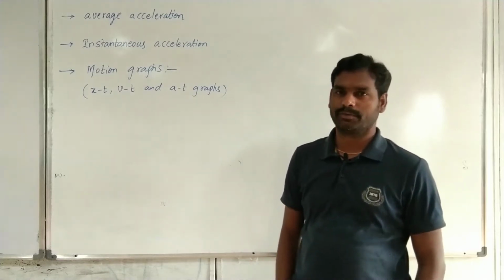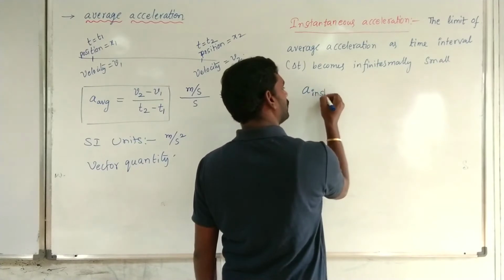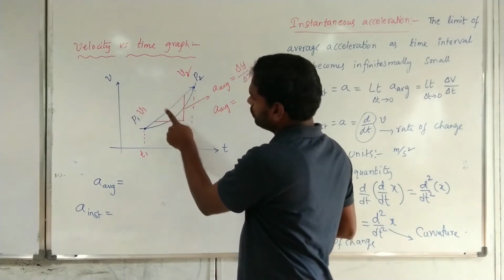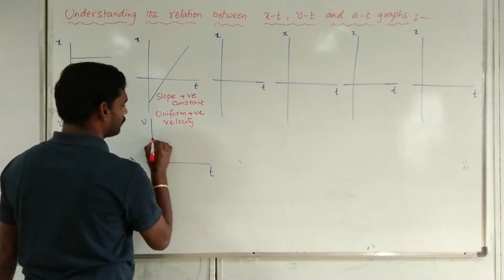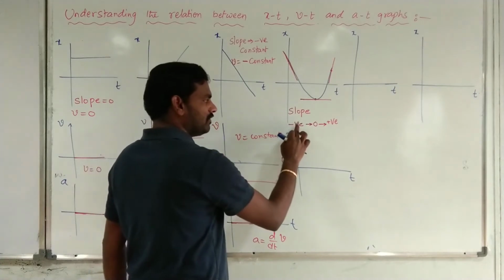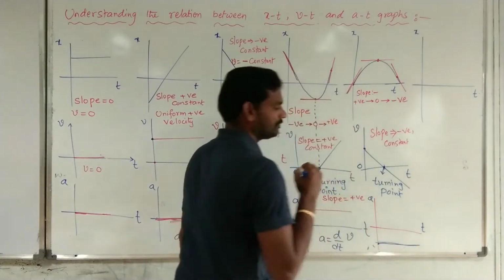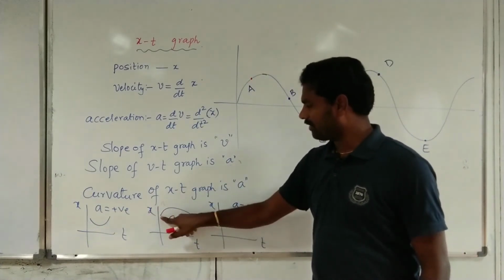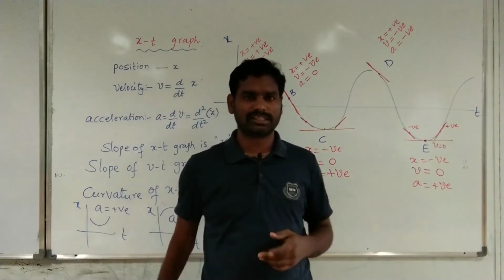Motion in Straight line - Module#4 - Motion Graphs by KR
This video covers the topics of acceleration concept and understanding the motion graphs of x-t,v-t and a-t graphs